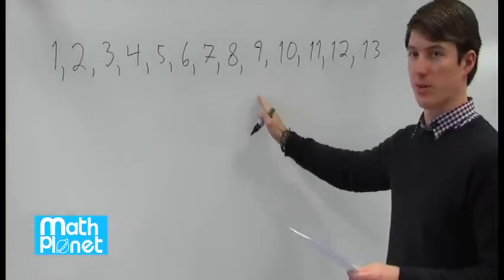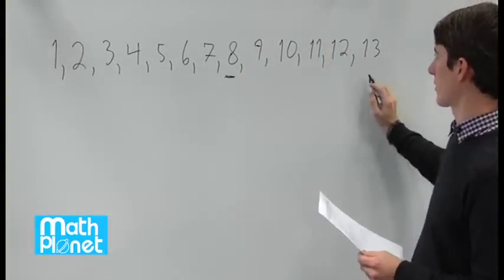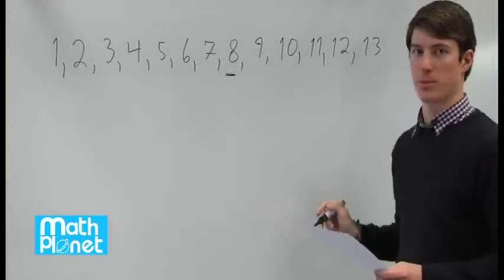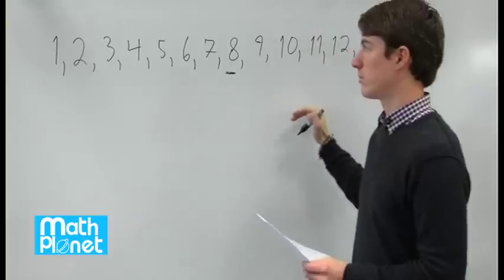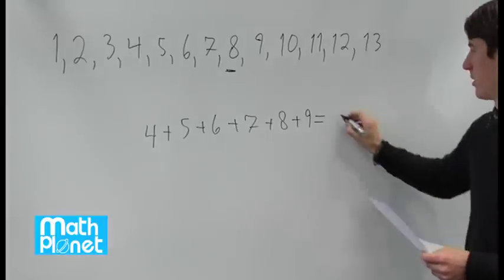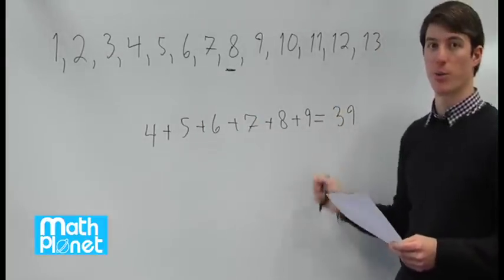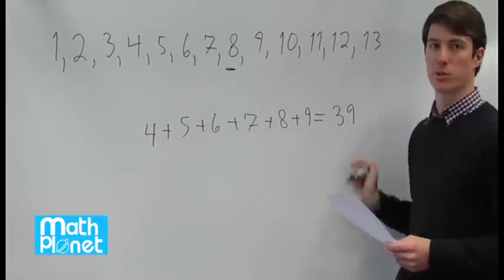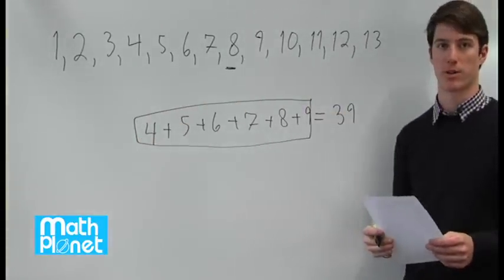Mathplanet SAT s01q13